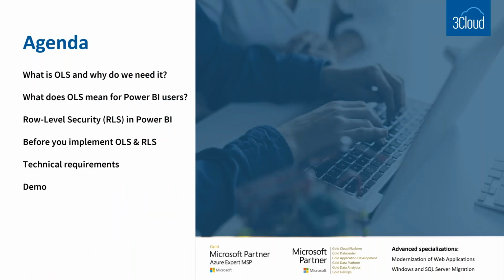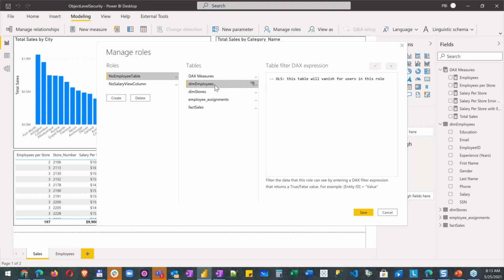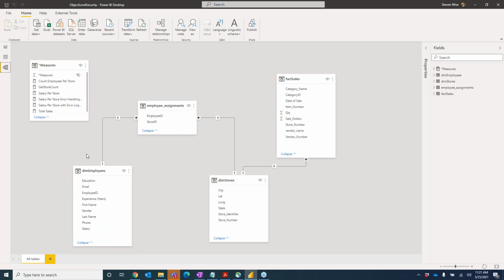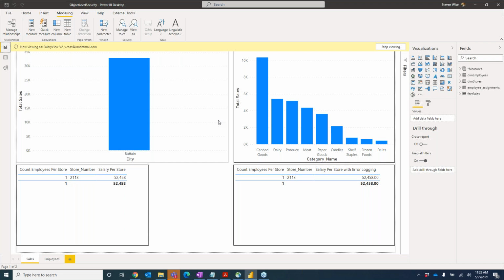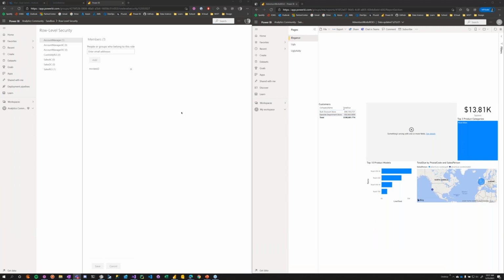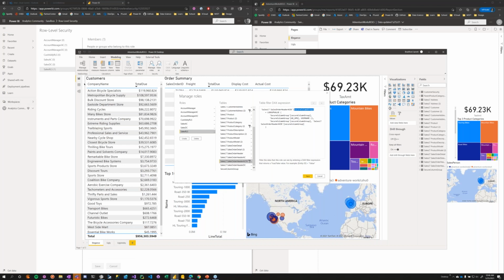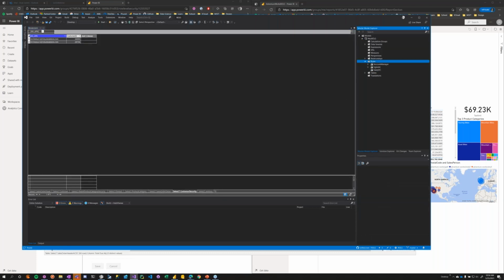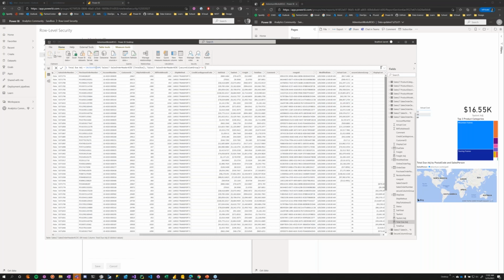Combining Object Level and Row Level Security in Power BI and Azure Analysis Services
Do you want to learn how to secure specific data assets with Power BI and Analysis Services?

In this presentation, we will explore the complex topic of securing specific data assets with Power BI and Analysis Services and try to reduce the proliferation of reports within an organization, save development time and improve data protection